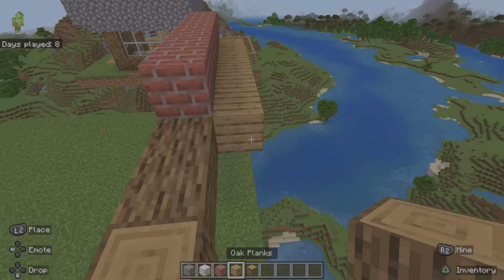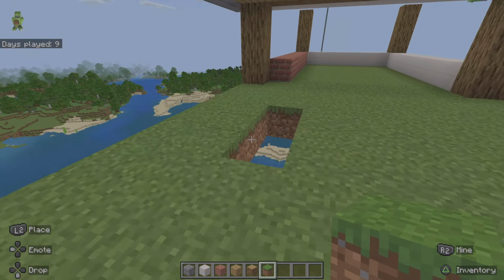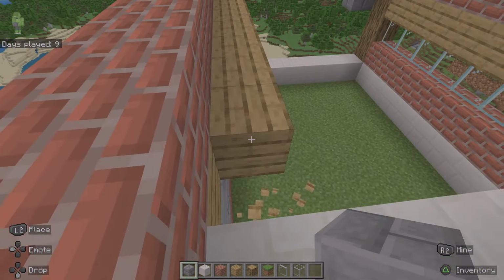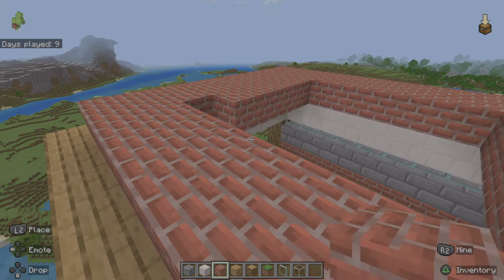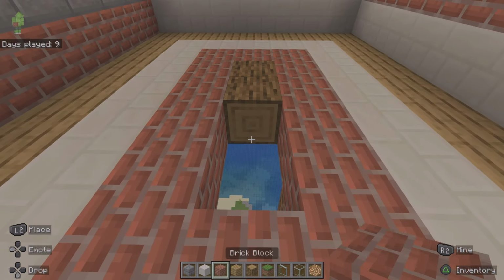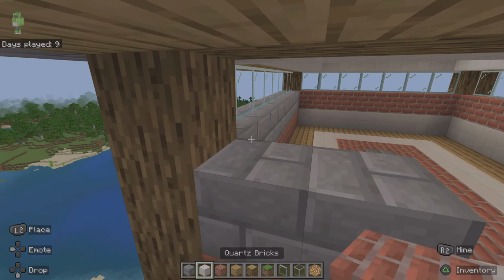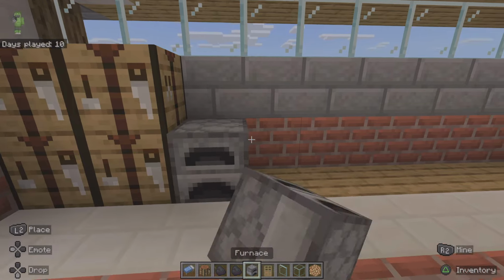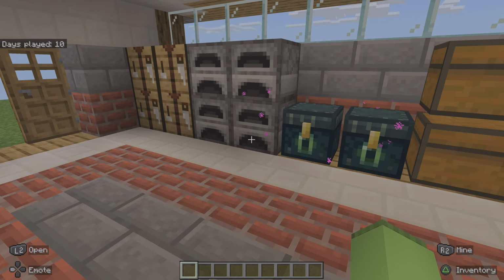The second season